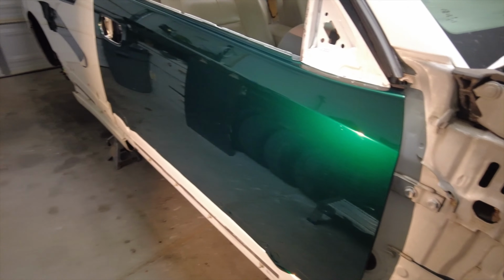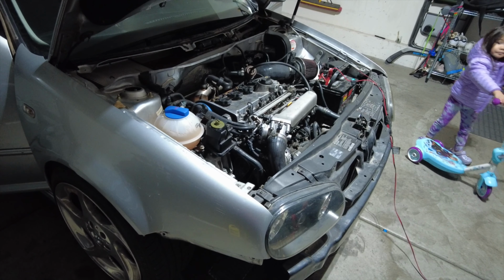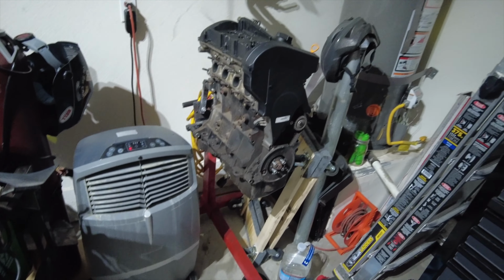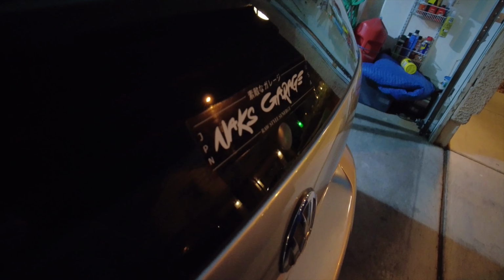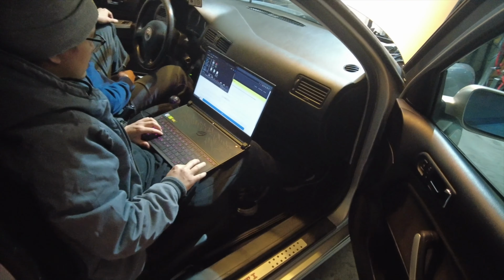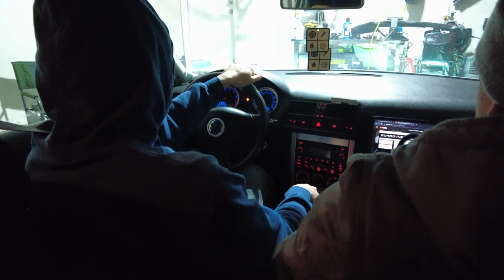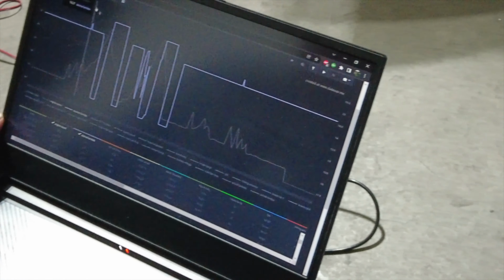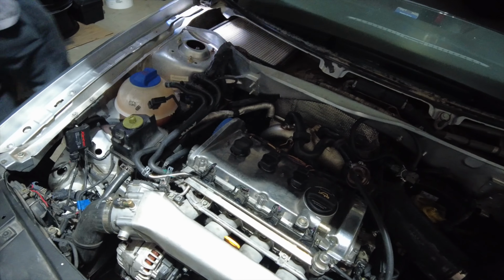garage day (car wrap & eurodyne Ecu flash)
please like & sub @naksgarage

car wrap & eurodyne Ecu flash